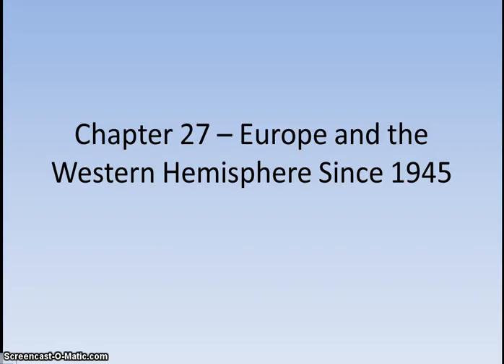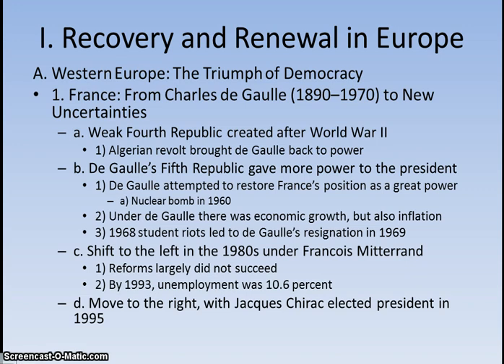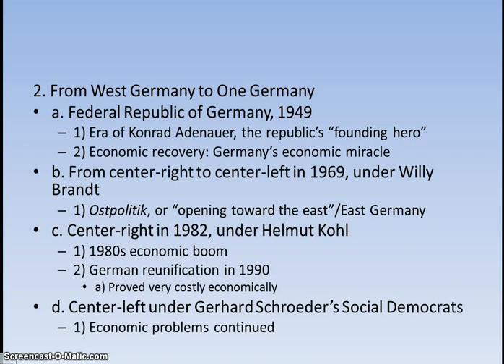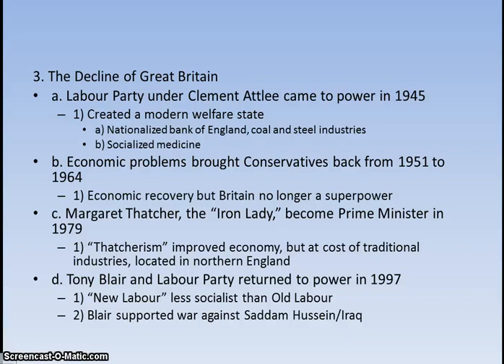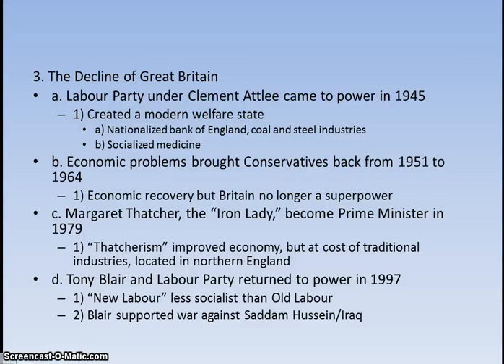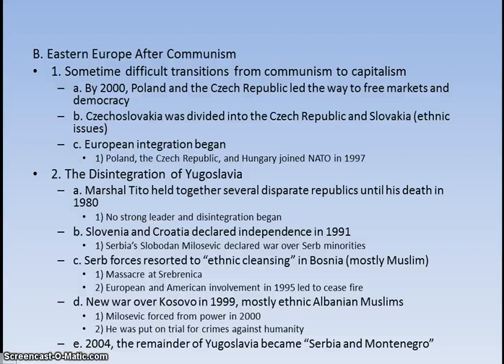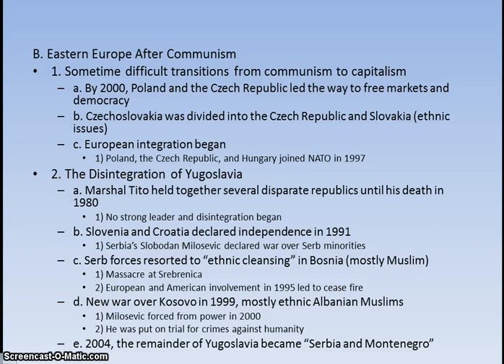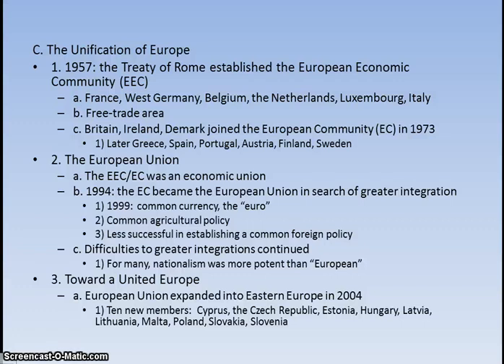chp 27 p 1.mp4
Chapter 27 Europe Since 1945
AP World Duiker and Spielvogel